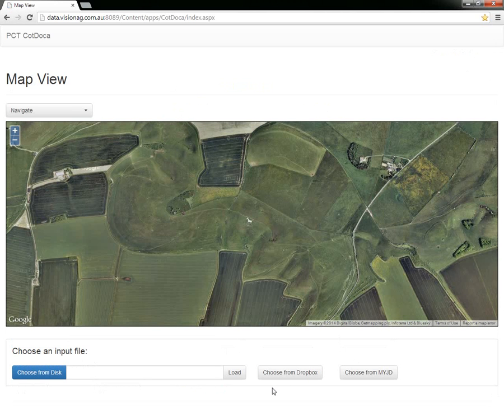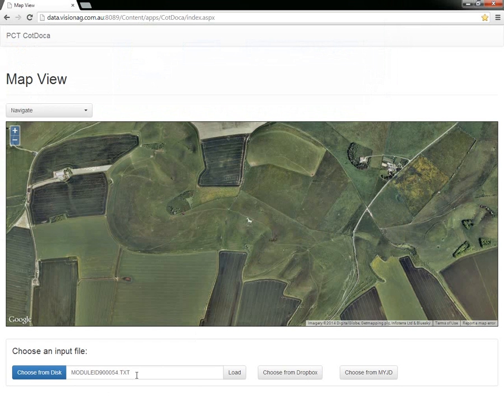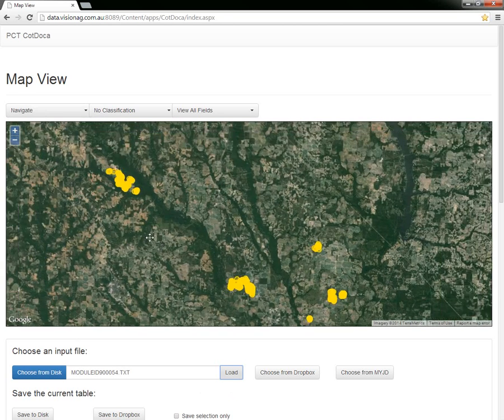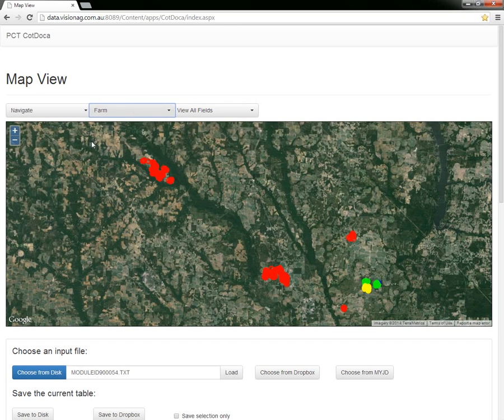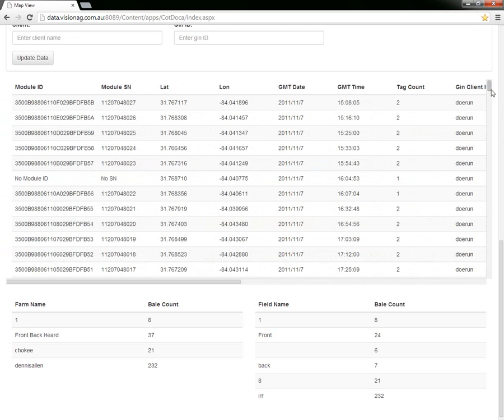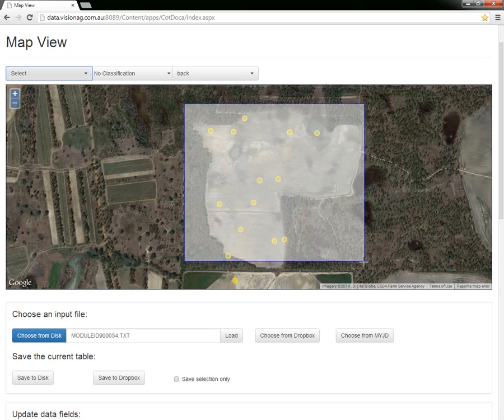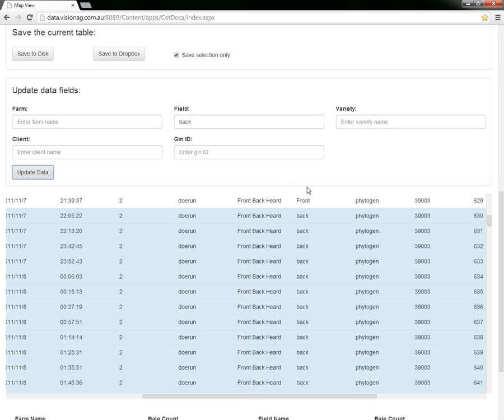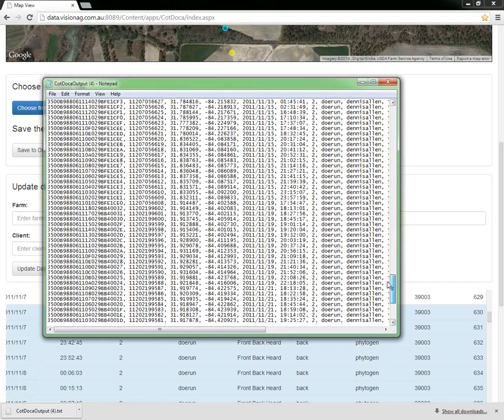How to view HIC & HID .txt files online using PCT's online CotDoca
VANDERFIELD PTY LTD   |   21 CARRINGTON ROAD, TOOWOOMBA, QLD, AUSTRALIA 4350
VTAC: 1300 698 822 F: 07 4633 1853